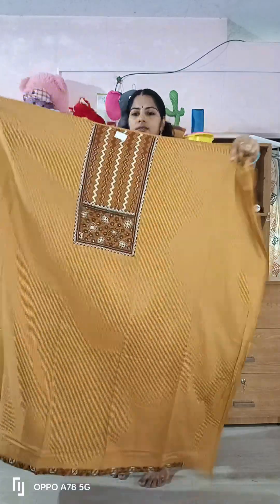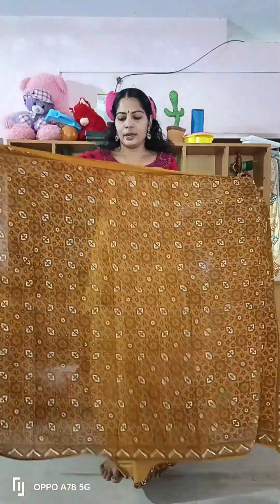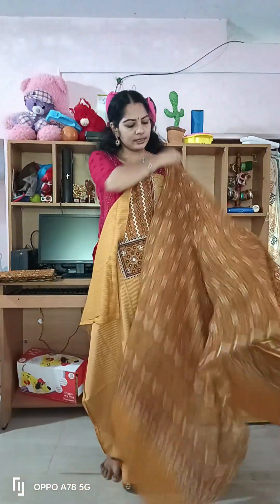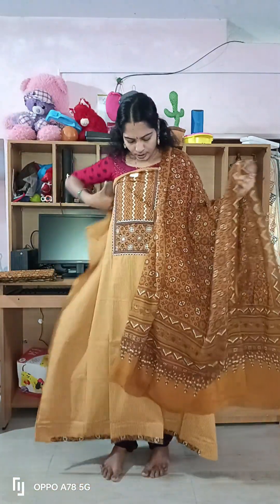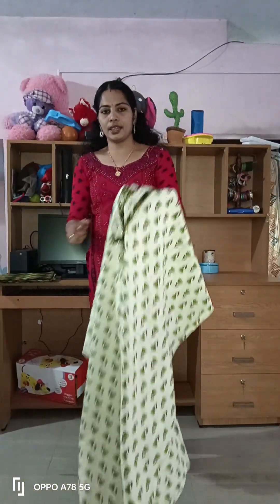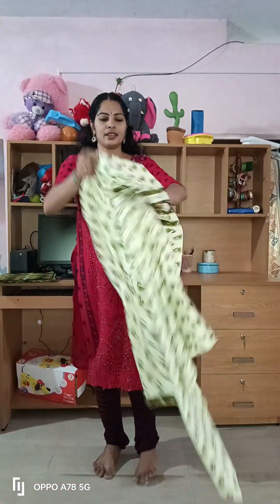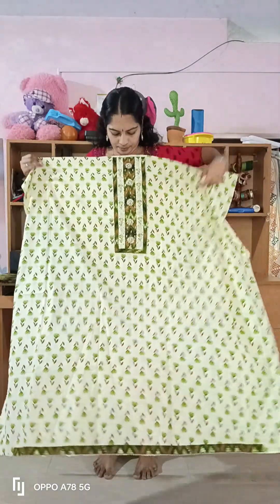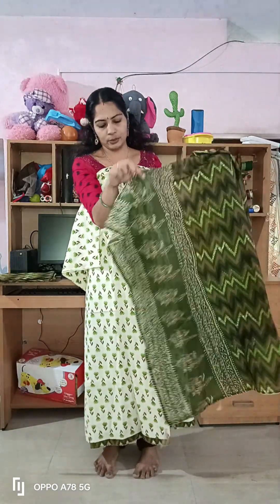Summer Cotton Collection | 8281397488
Summer Cotton Collection

cotton material
kantha cotton material
cotton dress material low price
cotton dress material latest
new cotton material
net cotton material
new cotton dress material
cotton dress material online shopping
cotton cloth material online
cotton chikankari dress material online
office wear cotton dress material
cotton printed material
pure cotton dress material
cotton fabric quality